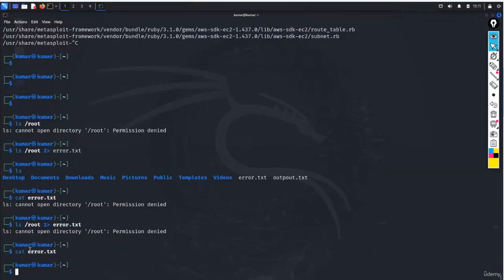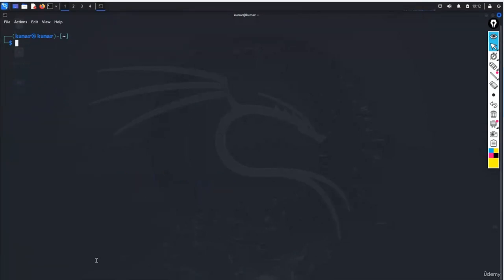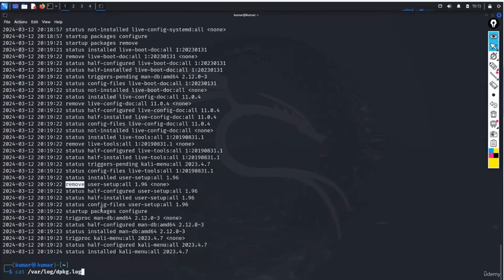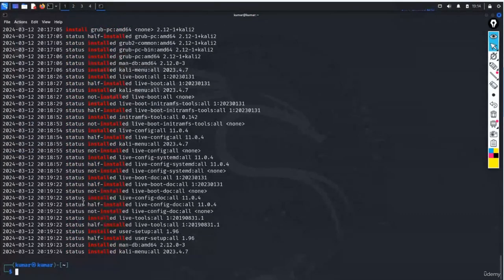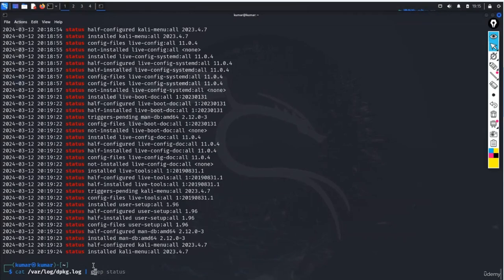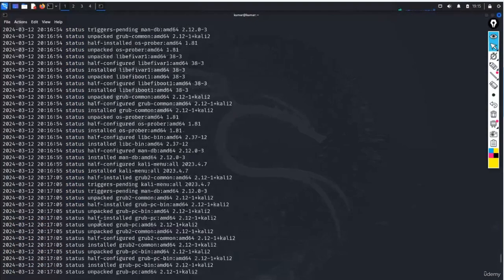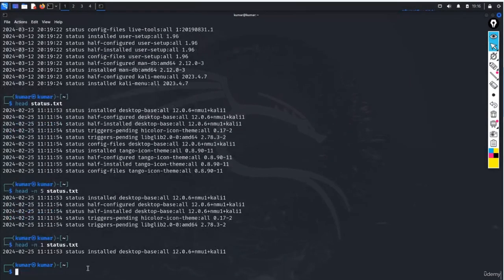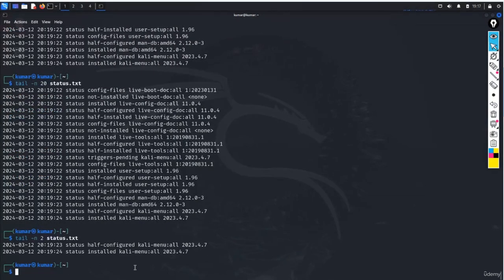13 Use input output redirections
**Input/Output Redirection** in Unix-like operating systems allows you to control where a command's input comes from and where its output goes, rather than just interacting with the terminal directly. It's a powerful way to handle files and automate processes. Here's a more detailed breakdown of input/output redirection:

### Output Redirection
Output redirection allows you to redirect the standard output (stdout) of a command to a file or another destination, instead of printing it to the screen.

1. **`` (Redirect Output, Overwrite)**:
   - Redirects the output of a command to a file, overwriting the file if it already exists.
   - **Syntax**: `command  filename`
   - **Example**:
     ```bash
     echo "Hello, World!"  output.txt
     This writes "Hello, World!" to `output.txt`. If `output.txt` exists, it will be overwritten.

2. **`` (Redirect Output, Append)**:
   - Redirects the output of a command and appends it to the end of a file. If the file does not exist, it is created.
   - **Syntax**: `command  filename`
   - **Example**:
     ```bash
     echo "Another line"  output.txt
     This appends "Another line" to the end of `output.txt`.

### Input Redirection
Input redirection allows you to feed input to a command from a file, instead of typing it manually.

1. **`` (Redirect Input)**:
   - Redirects input for a command from a file.
   - **Syntax**: `command filename`
   - **Example**:
     ```bash
     sort  input.txt
     This sorts the contents of `input.txt` by using the file as input.

### Error Redirection
In Unix-like systems, commands can also generate error messages (stderr). You can redirect these errors to a file or another destination.

1. **`2` (Redirect Error Output)**:
   - Redirects standard error (stderr) to a file, overwriting the file if it exists.
   - **Syntax**: `command 2 filename`
   - **Example**:
     ```bash
     ls non_existent_directory 2 error.log
     If `ls` fails because the directory doesn’t exist, the error message is written to `error.log`.

2. **`2` (Append Error Output)**:
   - Redirects standard error to a file, appending it if the file already exists.
   - **Example**:
     ```bash
     Appends the error message to `error.log`.

### Combined Output and Error Redirection
You can redirect both standard output and error output at the same time.

1. **`&` (Redirect Both Output and Errors)**:
   - Redirects both standard output and standard error to the same file (or another destination).
   - **Syntax**: `command & filename`
   - **Example**:
     ```bash
     ls existing_directory non_existent_directory & all_output.log
     This writes both the normal output (from the existing directory) and error messages (from the non-existent directory) into `all_output.log`.

2. **`&` (Append Both Output and Errors)**:
   - Appends both standard output and error to the same file.
   - **Syntax**: `command & filename`
   - **Example**:
     ```bash
     This appends both output and error messages to `all_output.log`.

### Examples of Using Redirection Together:

1. **Redirecting Output to a File**:
   ```bash
   ls -l  files.txt
   The `ls -l` command’s output is saved to `files.txt`, overwriting any existing contents.

2. **Redirecting Output and Error to Different Files**:
   ```bash
   command  output.txt 2 error.txt
   Redirects normal output to `output.txt` and error messages to `error.txt`.

3. **Redirecting Input from a File and Output to Another File**:
   ```bash
   sort  input.txt  sorted_output.txt
   Reads data from `input.txt`, sorts it, and writes the sorted output to `sorted_output.txt`.

### Summary
Redirection is an essential concept for managing data flow in a terminal. By using input and output redirection, you can:
- Save command output to files,
- Feed input from files to commands,
- Capture error messages, and
- Combine outputs for better handling of results.

This technique is widely used for scripting, automating tasks, and managing logs in server environments.